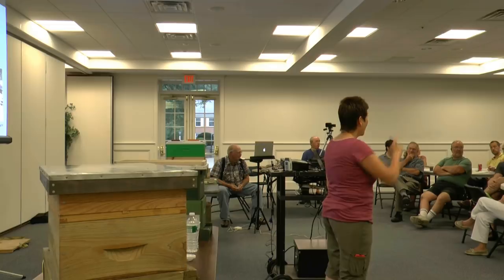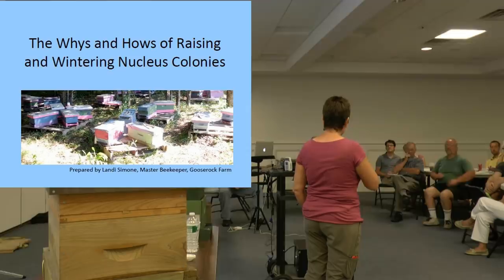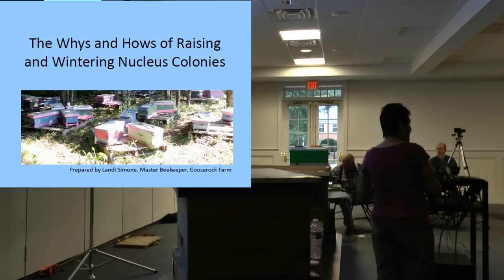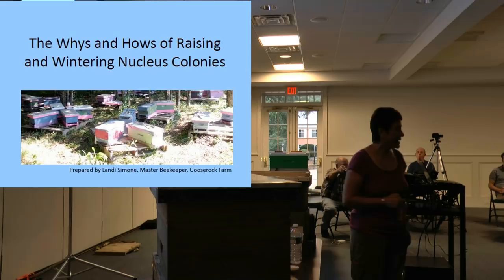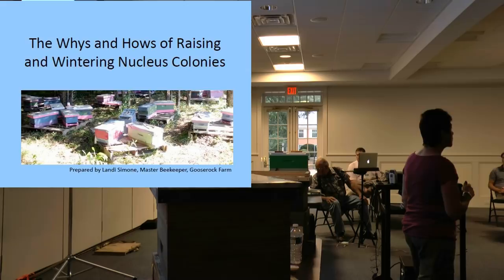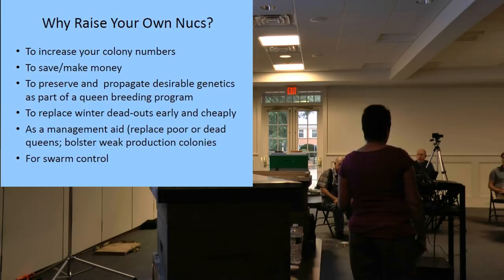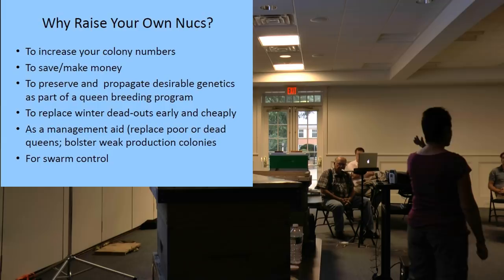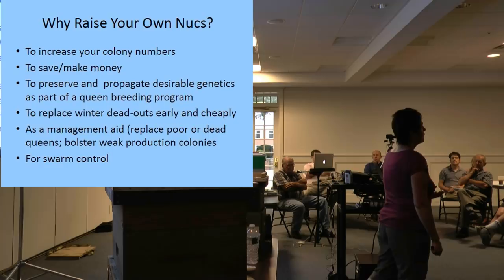Landi Simone Nucleus Colonies Presentation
Landi Simone presenting The Whys and How's of Raising and Wintering Nucleus Colonies.

Presentation courtesy of the Morris and Somerset Beekeepers Association, and peer organization to the NWNJBA under the New Jersey Beekeepers Association.
Presentation Date August 8th, 2013.  Location New Vernon Harding Township NJ.